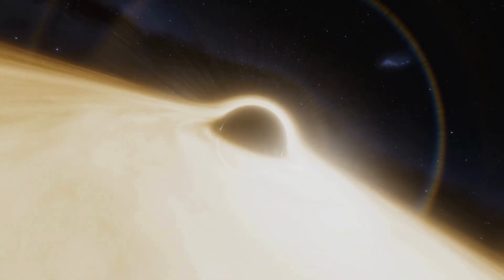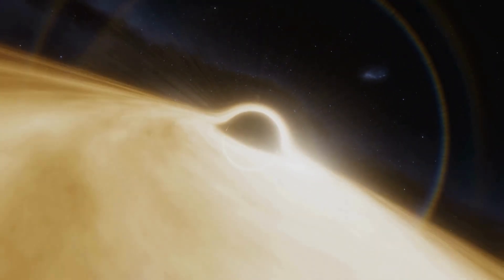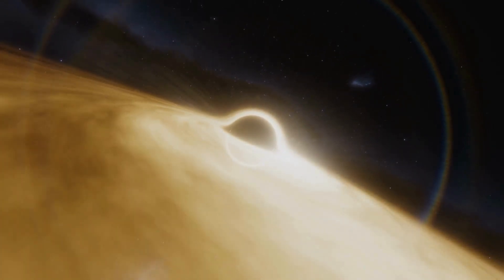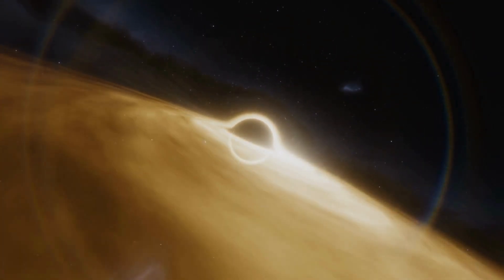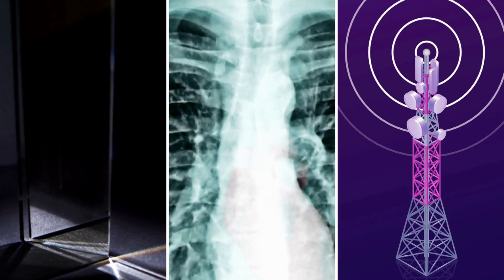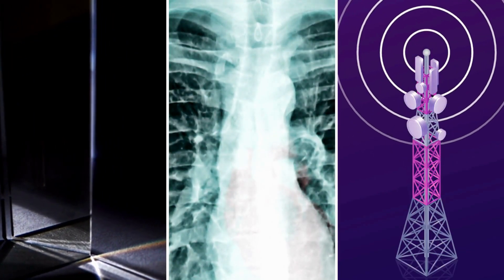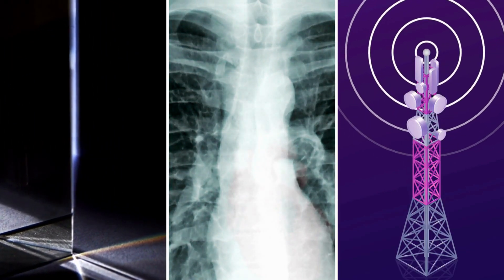What are Accretion Disks and How Does it Form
Explore the captivating world of accretion disks in our latest video. Discover how these enigmatic structures form around celestial objects like black holes, neutron stars, and protostars. Dive into the dynamics, energy generation, and astrophysical significance of these cosmic powerhouses. Join us on this cosmic journey as we unravel the secrets and observe the latest discoveries related to accretion disks. Don't miss out on this fascinating exploration of the universe's hidden symphony!